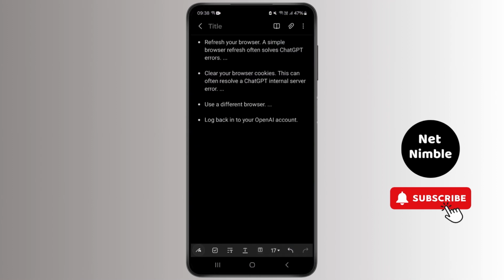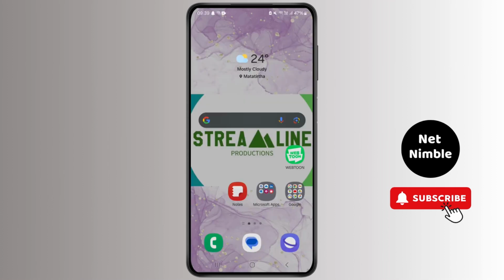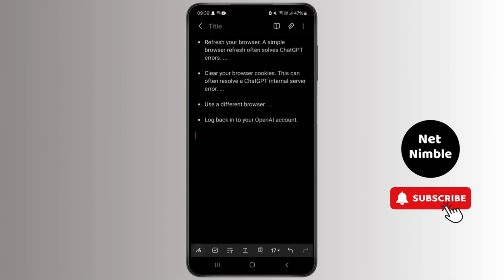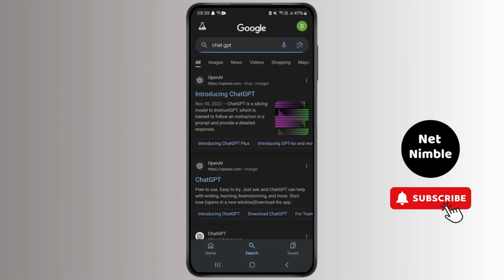How to Fix Chat GPT Not Working I Chat GPT Down, Not Opening at Capacity, Login Error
Hey everyone,

Having trouble accessing ChatGPT or encountering login errors? In this tutorial, I'll show you how to troubleshoot and fix ChatGPT when it's not working, down, or experiencing capacity issues.

Follow these steps to resolve common issues and get back to using ChatGPT smoothly.